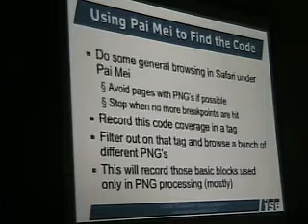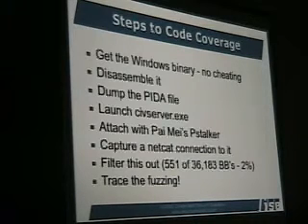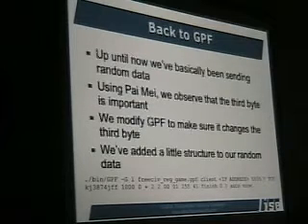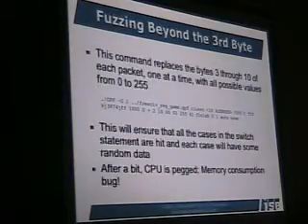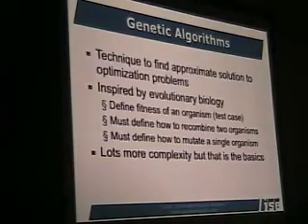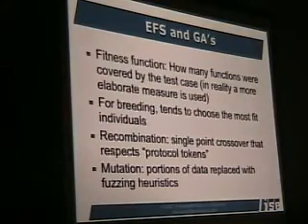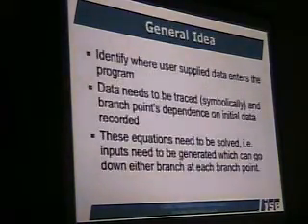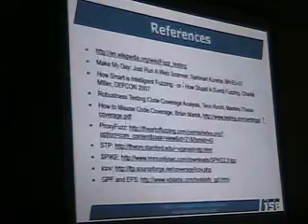Toorcon 2007 - Fuzzing with Code Coverag-03.avi